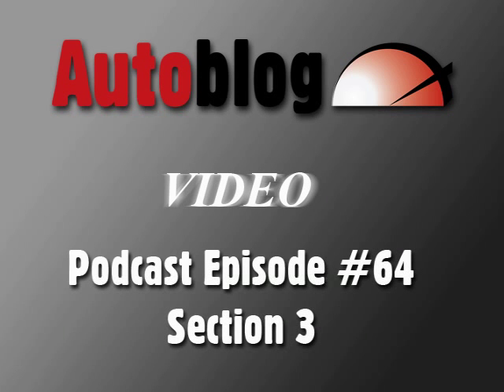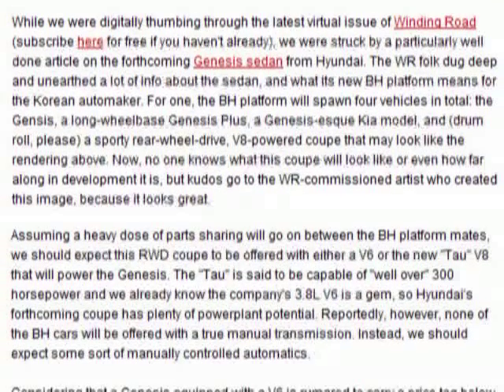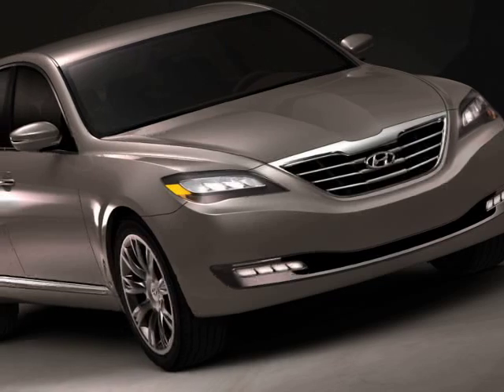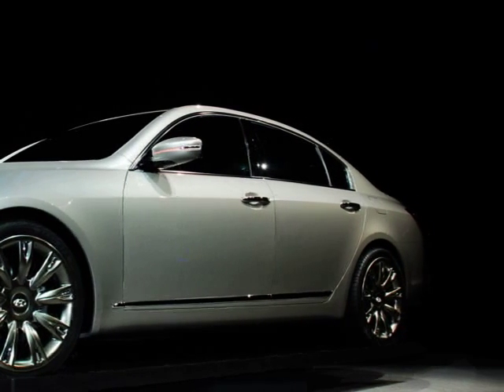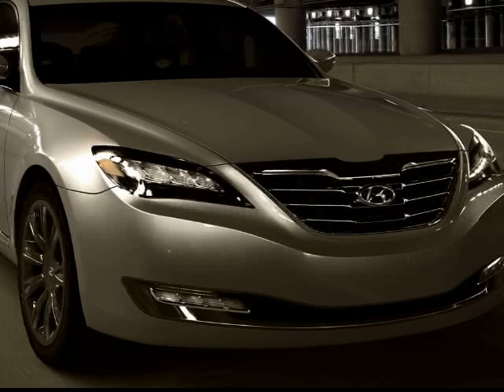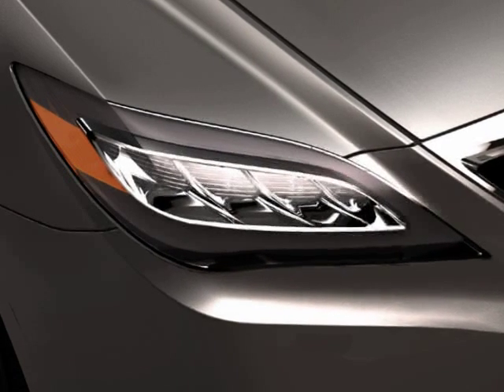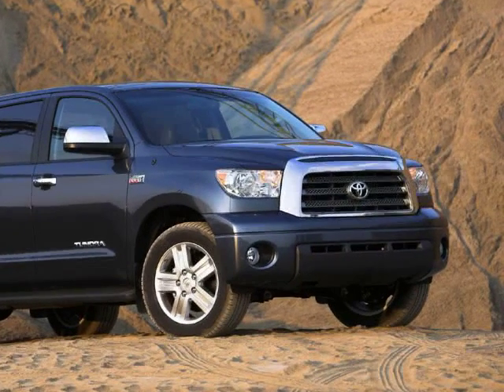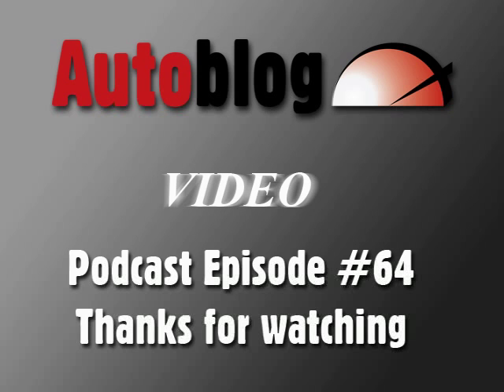Autoblog Podcast 64 Part Three "Hyundai RWD"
This is episode 64 part three of three of the Autoblog Podcast. This segment deals with the possible RWD Hyundai's.